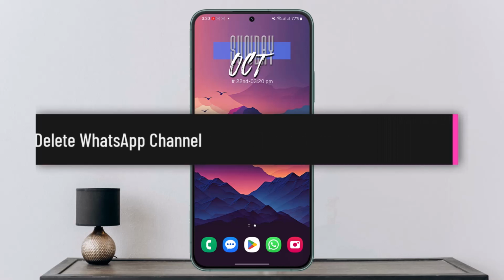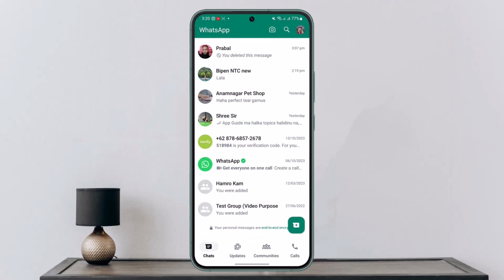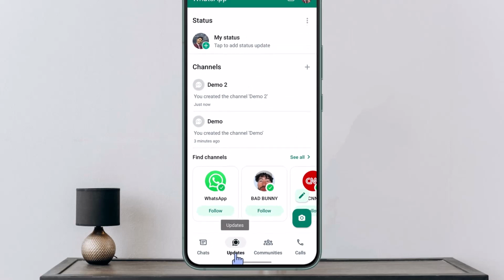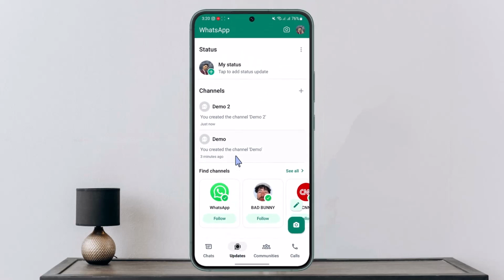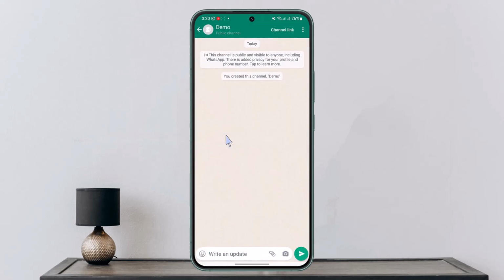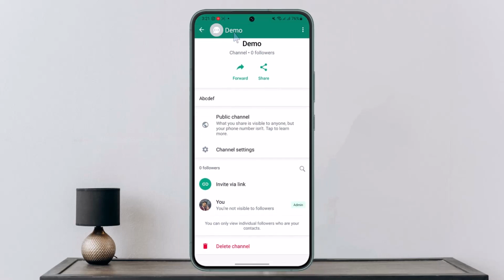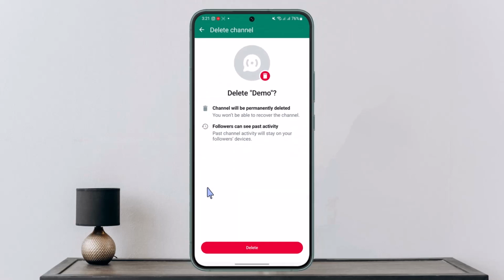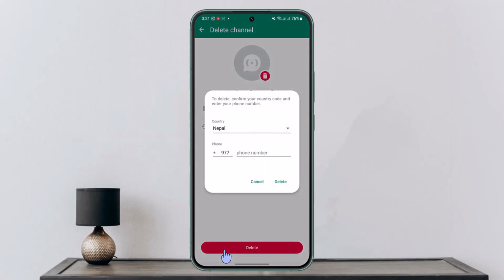How to Delete WhatsApp Channel !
In this tutorial video, I am simply going to show you how you can delete a WhatsApp channel.

~Chapters:
0:00 Introduction
0:12 Delete WhatsApp Channel
0:55 Conclusion